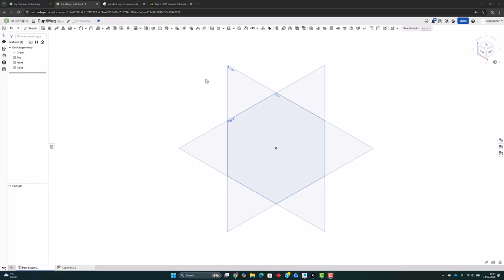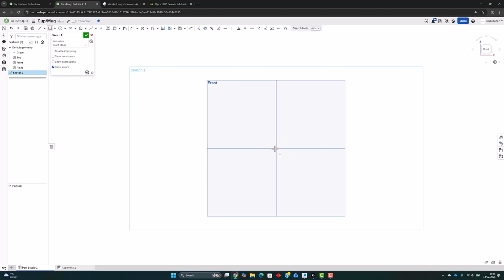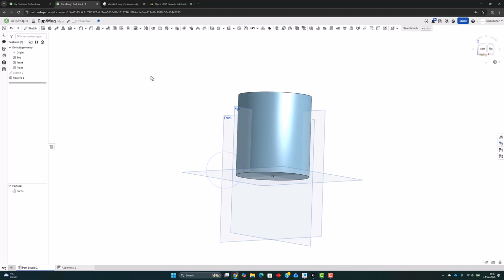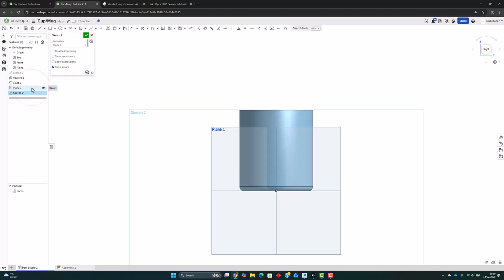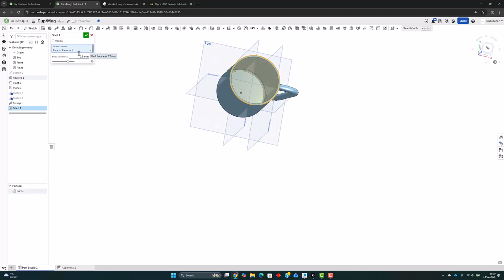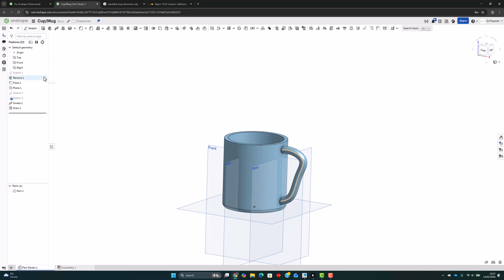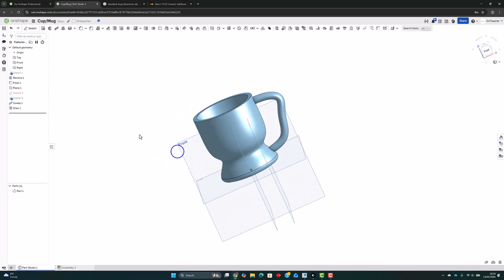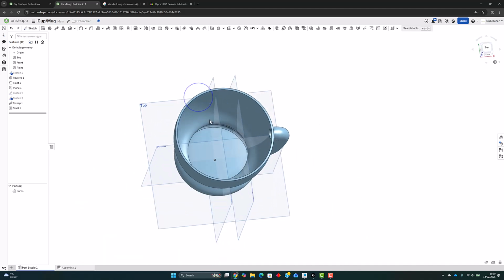How to Revolve. Revolve & Sweep in OnShape. OnShape Basics Episode 2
In this second video in our Onshape Basics series, we look at two powerful 3D tools: Revolve and Sweep.
These tools allow you to create more advanced shapes than a simple extrude.

In this tutorial, you’ll learn:

What the Revolve tool does
How to spin a sketch around an axis to create circular shapes
What the Sweep tool does
How to move a sketch along a path to create curved 3D forms

This is perfect for:
KS3 and early KS4 pupils
Students building confidence in CAD
Anyone moving beyond simple extrudes
No prior experience with Revolve or Sweep needed
Clear, step-by-step explanation
Short and easy to follow

Remember:
Extrude = straight thickness
Revolve = spin around an axis
Sweep = follow a path

Work through the full Onshape Basics playlist to build strong CAD foundations.

0:00 Introduction – Revolve & Sweep Overview
0:45 Designing a Mug with Revolve
1:03 Mouse Controls Reminder
1:13 Creating the Sketch (Front Plane)
1:36 Drawing the Revolve Profile
2:31 Viewing in Isometric
2:57 Using the Revolve Tool
3:47 Adding a Fillet to the Base
4:08 Preparing for the Handle (Offset Plane)
5:00 Introduction to Sweep
5:20 Sketching the Handle Profile (Circle)
5:51 Sketching the Sweep Path (Spline)
6:38 Using the Sweep Tool
7:01 Shell Tool – Hollowing the Mug
8:01 Adding Fillets to Finish
8:23 Introduction to Iterative Design
8:45 Fixing Under-Defined Sketches
9:27 Editing the Handle Shape
9:39 Editing the Main Profile
10:08 Adjusting Planes & References
11:18 Iterative Design in Action
11:38 Troubleshooting Shell Errors
12:16 Final Adjustments & Design Tweaks
12:56 Conclusion